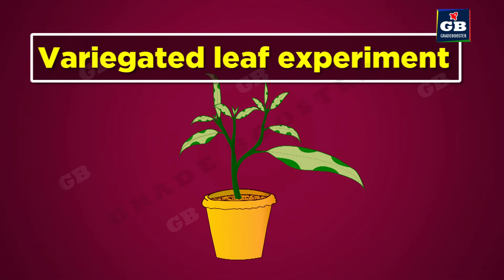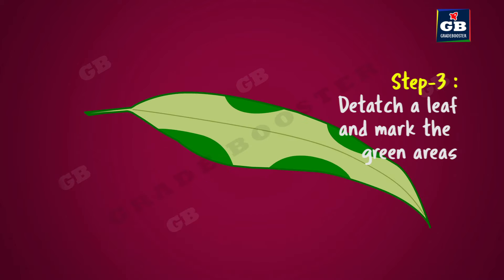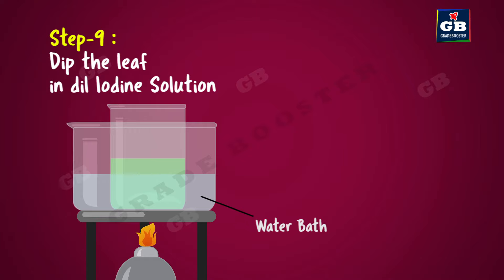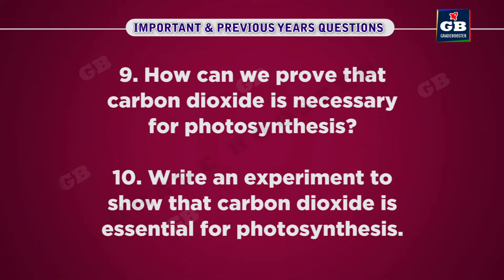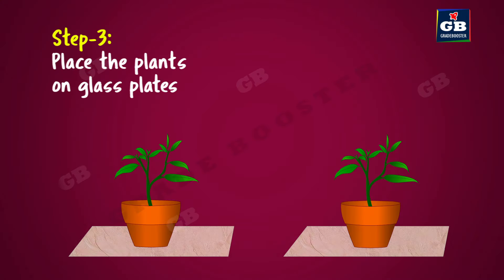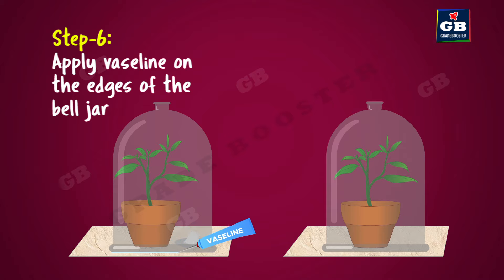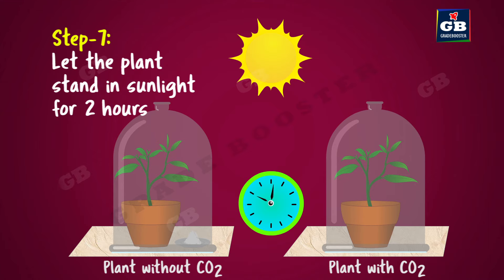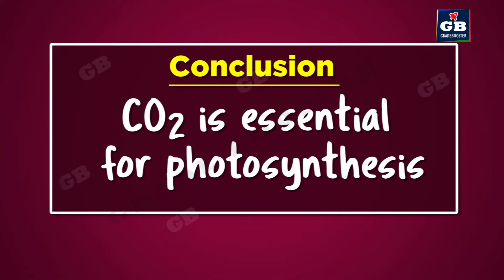VARIEGATED LEAF EXPERIMENT | LIFE PROCESSES | cbse 10th biology |Ncert Class 10 | CBSE syllabus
VARIGATED LEAF EXPERIMENT | LIFE PROCESSES | cbse 10th biology |Ncert Class 10 | CBSE syllabus
This video explains VARIGATED LEAF EXPERIMENT in the chapter life processes class 10 science biology in an easy and compact way with rich animations. This video helps you to understand the concept with great ease and clarity.